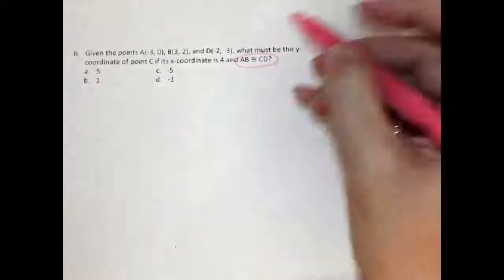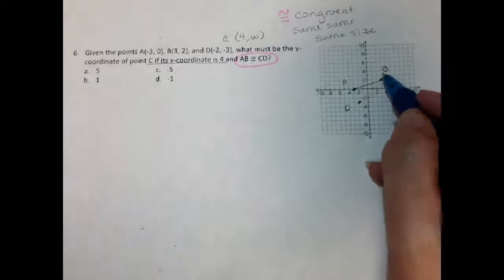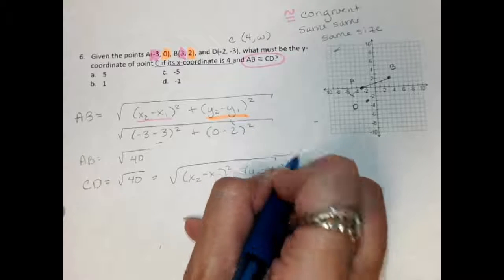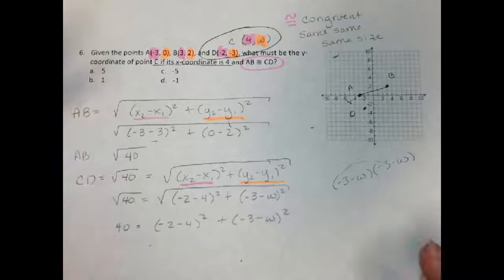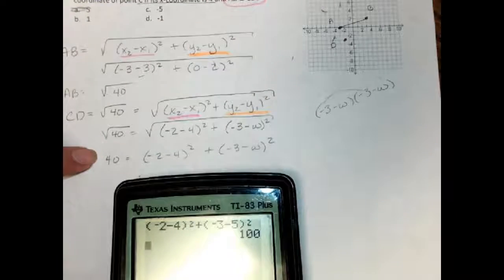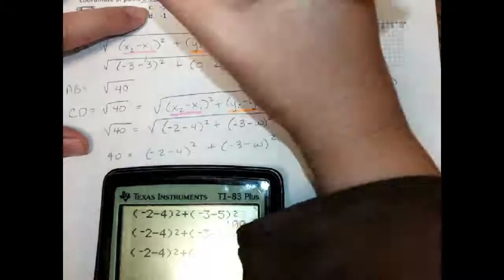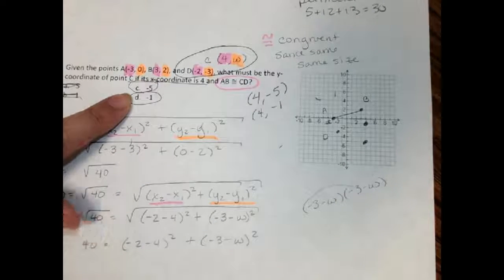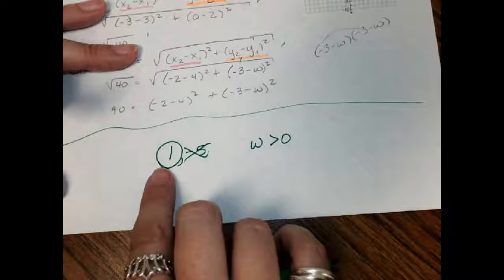3.3 Part 2 Notes